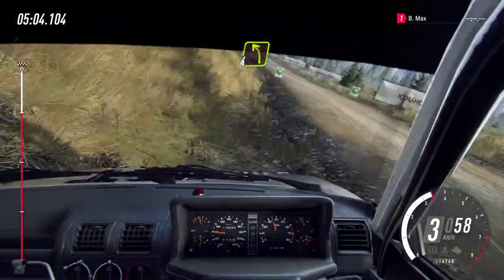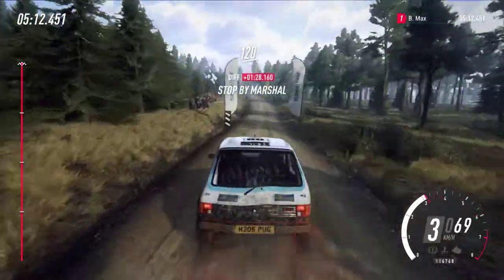Dirt Rally 2.0 - Daily Challenge (6.4.2020) - Peugeot